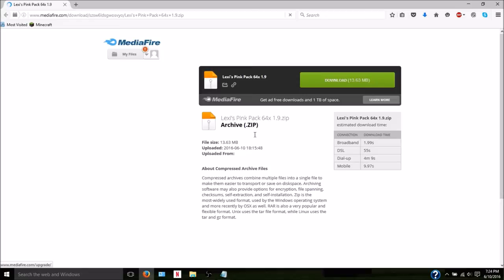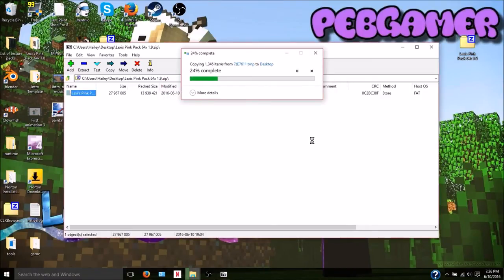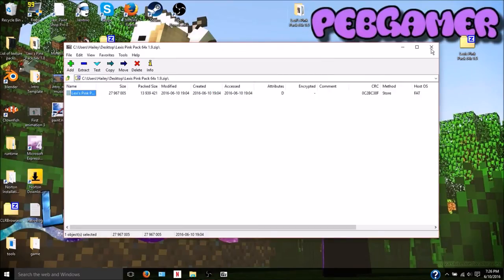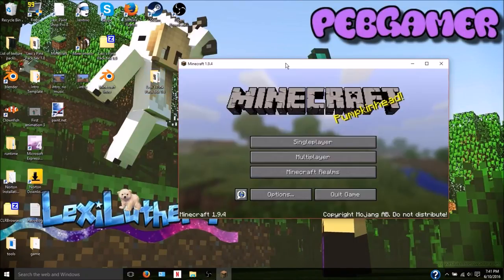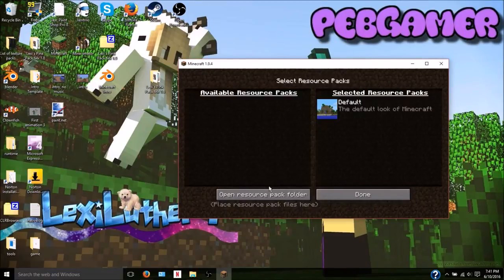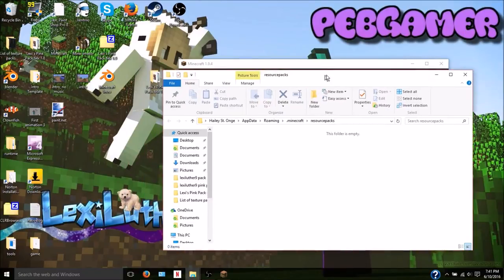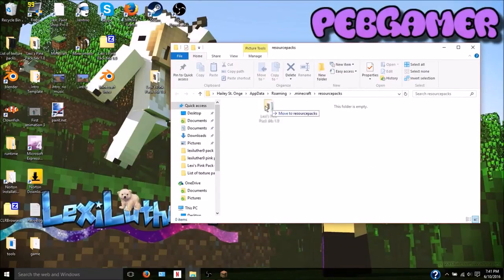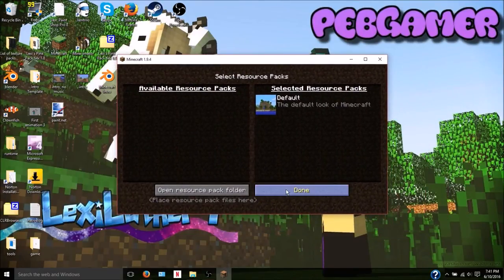TEXTURE PACK DOWNLOAD TUTORIAL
Yes, I did figure out how to put my texture pack on mediafire.com to be downloadable. Thank you NightCoreDiva for saying something!